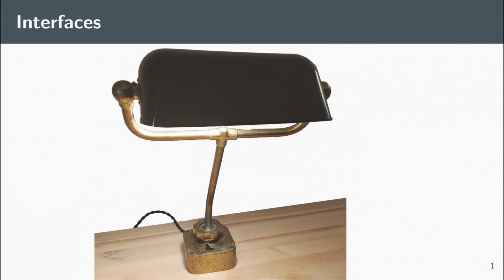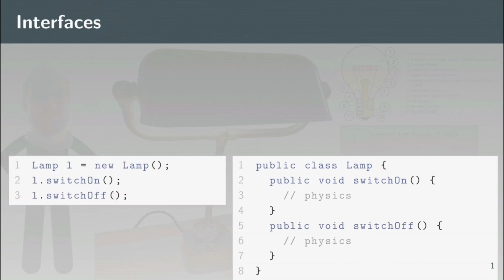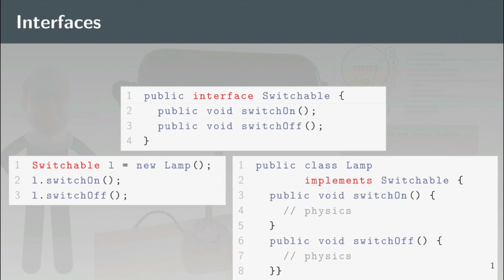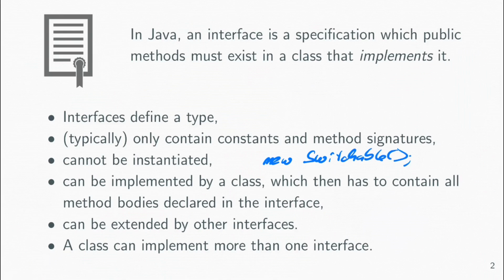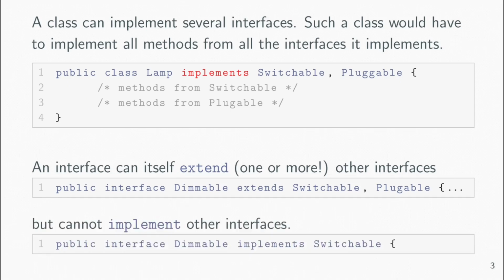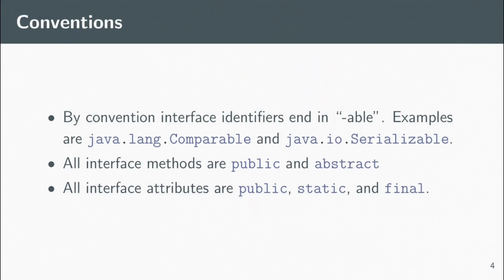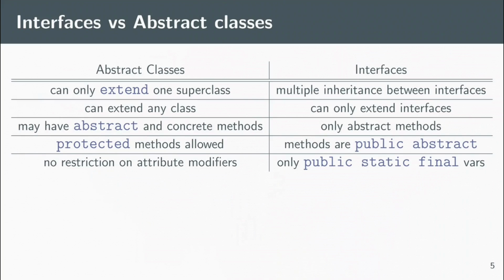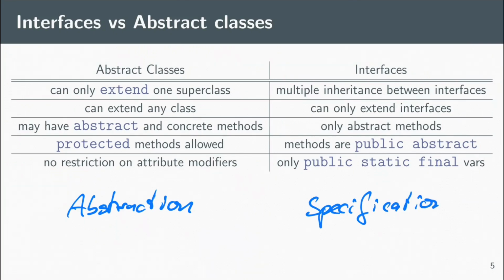Interfaces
Shorts on Object-oriented Programming (OOP). This one covers:

- Interfaces ≈ contracts
- defining and implementing an interface in Java
- Differences between Interfaces and abstract classes